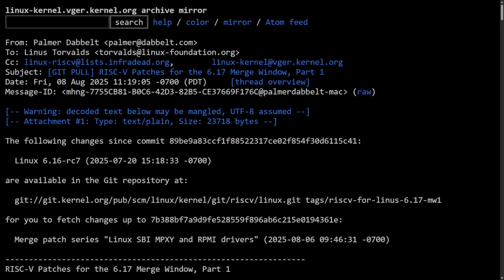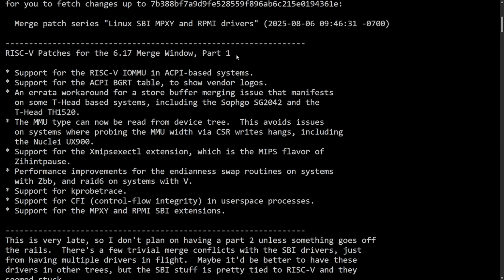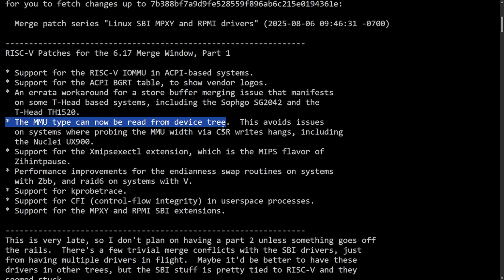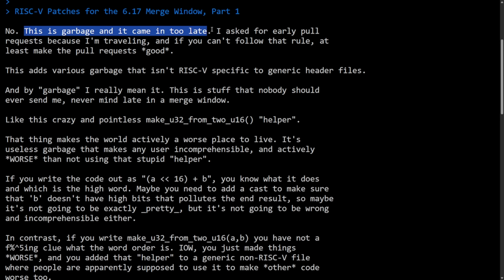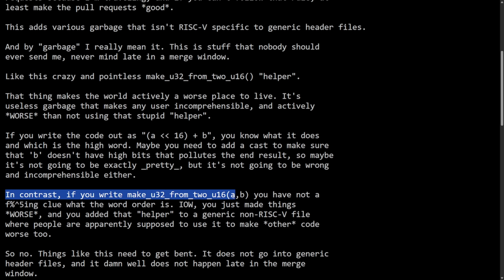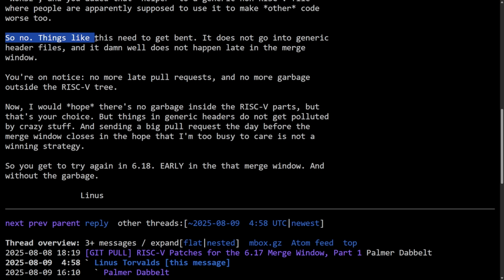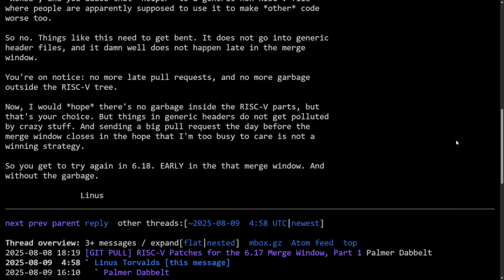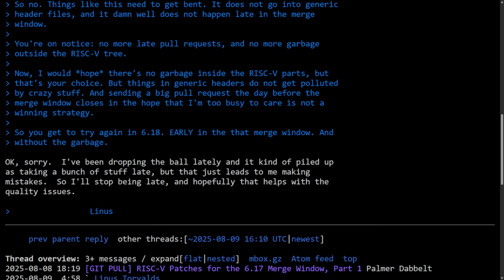Linus Torvalds Calls Out RISC-V for "Garbage" Code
Looks like RISC-V just got a harsh rejection from Linus in the Linux Kernel 6.17 merge window. A late pull request and questionable code in generic headers. Let’s break down what happened in this latest round of Linux kernel drama.